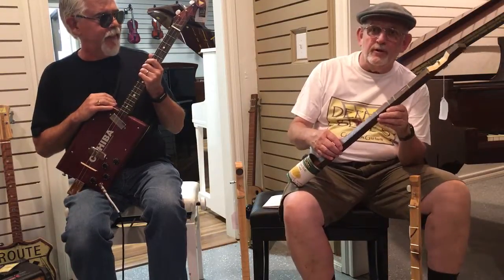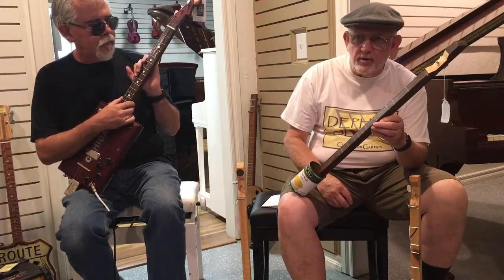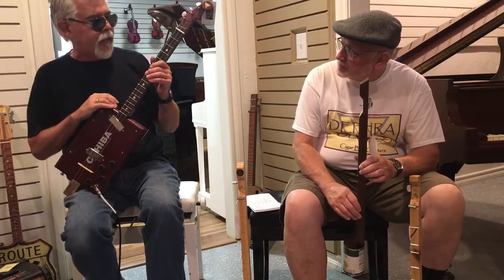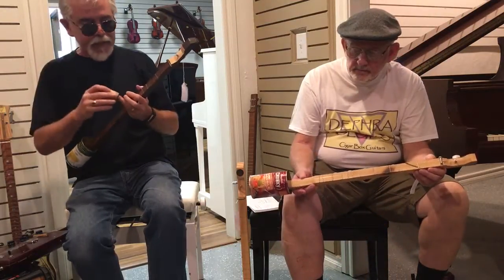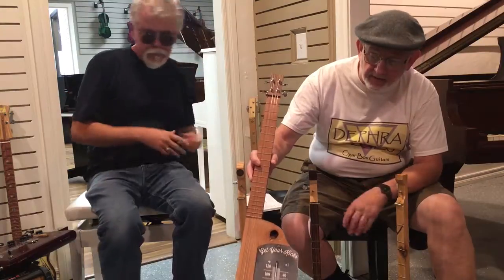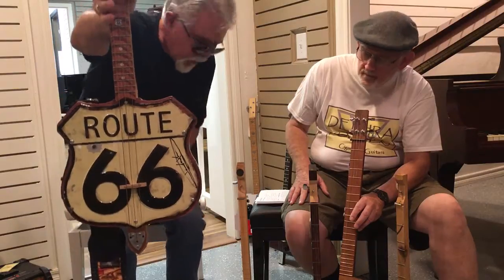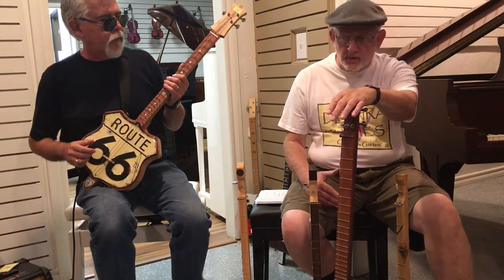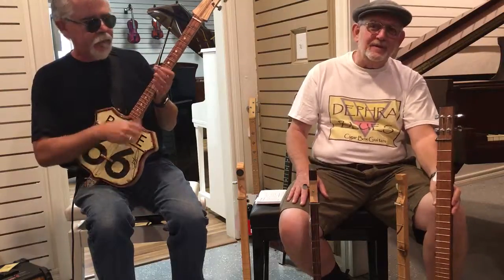Cigar Box Builders Meet and Greet and short demonstrations